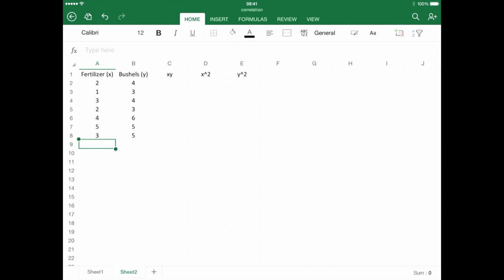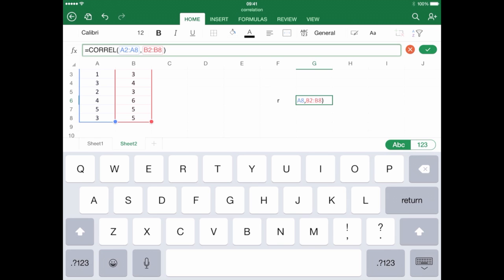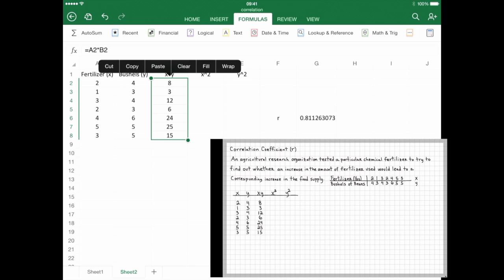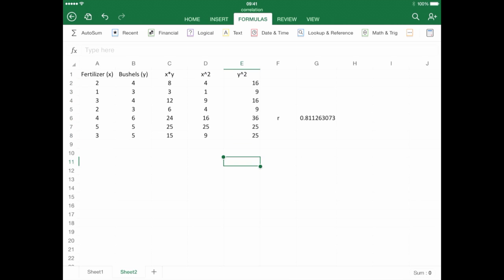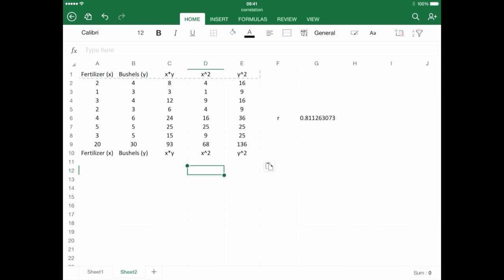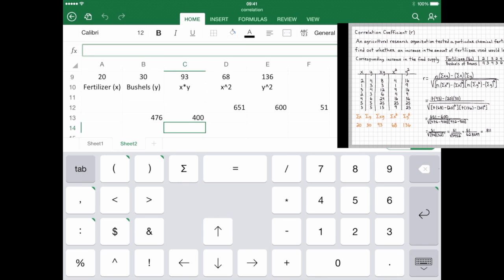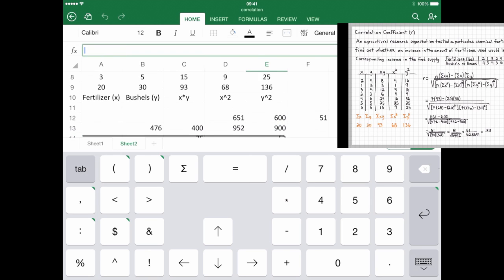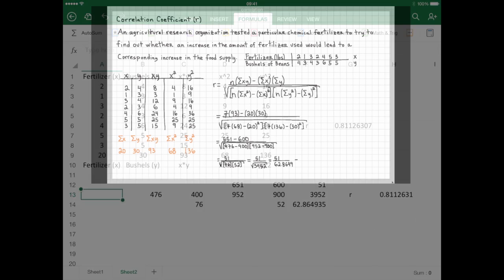iPad Excel to Calculate the Correlation Coefficient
This video will show you how to calculate Correlation Coefficient using Excel.  I calculate the Correlation Coefficient in two ways.  The first way is by using one formula.  The second method is like calculating the Correlation Coefficient by hand; I match my calculations to a previous video I created